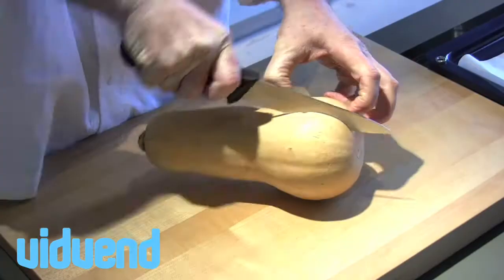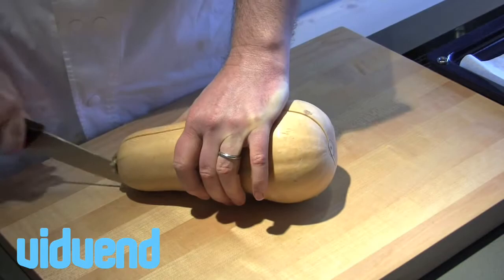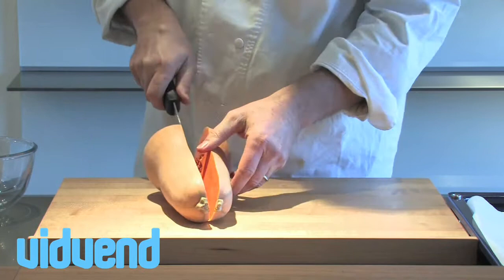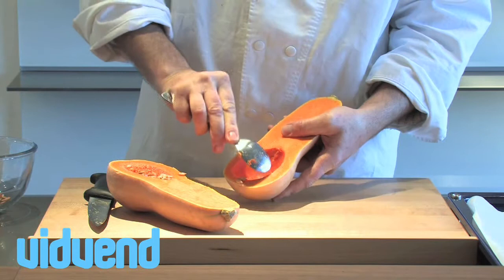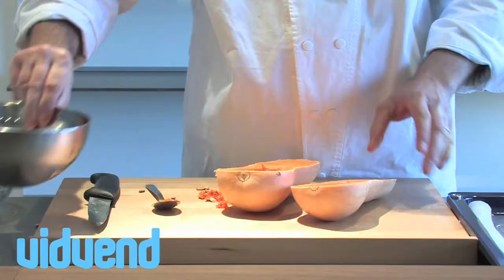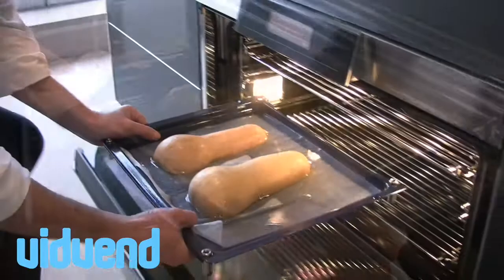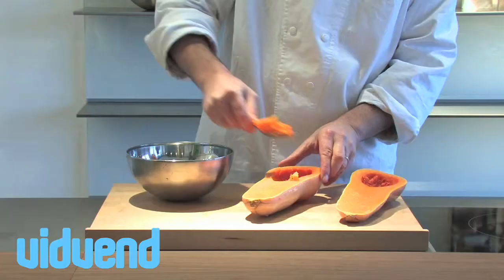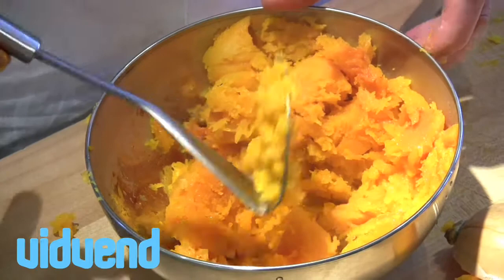Butternut Squash Puree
Butternut Squash Puree video is one of 100s that are available to license which has stock cooking video to license for brands and individuals looking for video content. You can license recipes, tips and general cooking videos on Vidvend